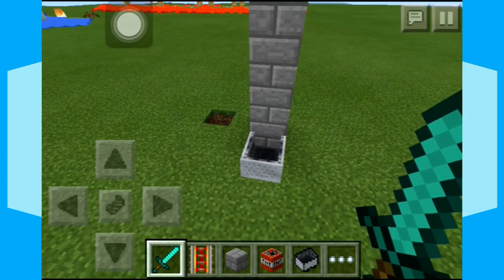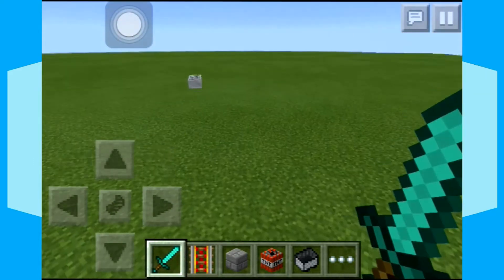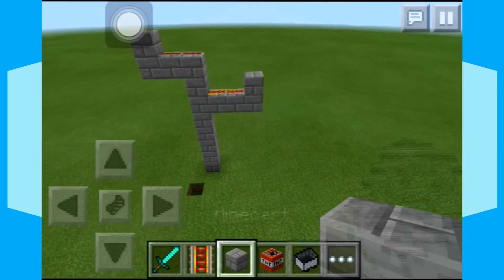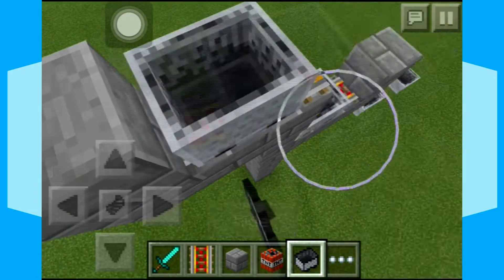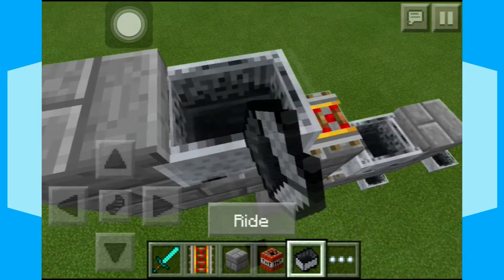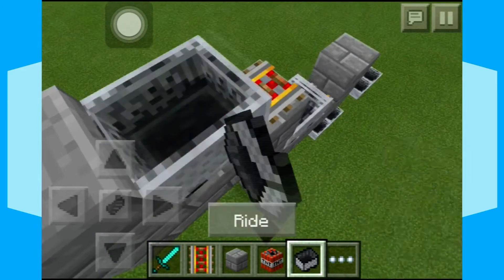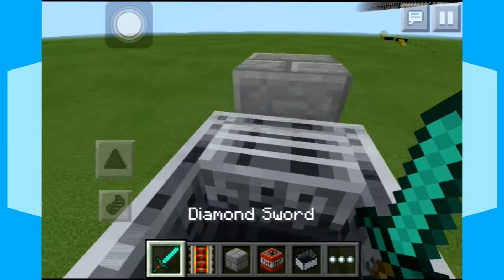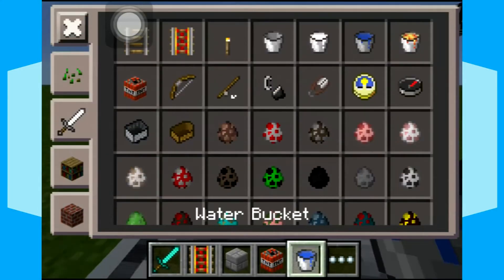Minecraft Pocket Edition Car Glitch 11.0-11.1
How's going guy? Today we did a cool experiment focusing on bringing car in minecraft Pe Hope you enjoy and i will see you all laterr Byeee!!!